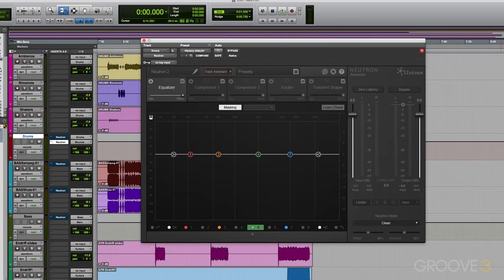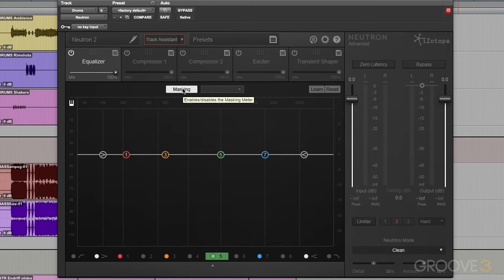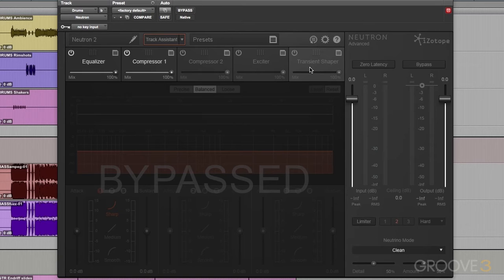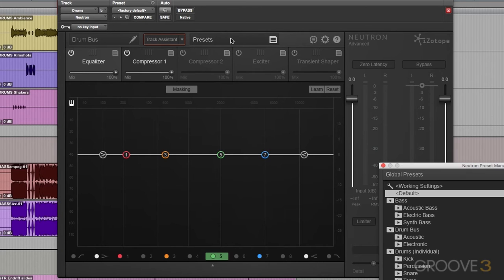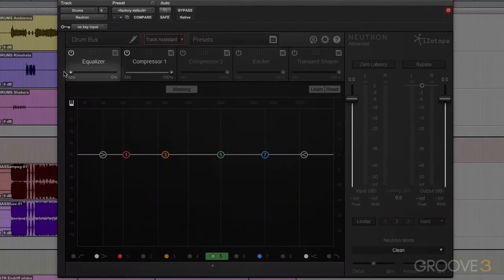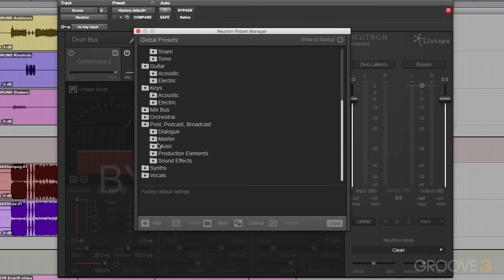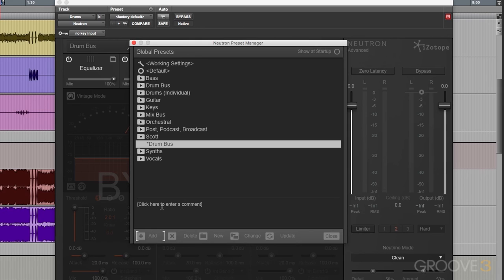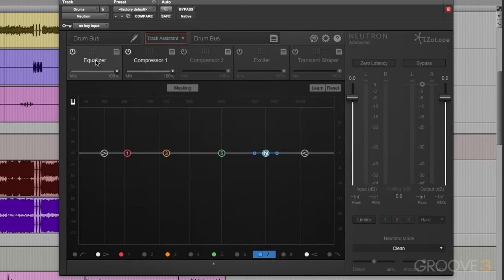Introduction (iZotope Neutron Explained)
What is Neutron and why should I use it? Let’s find out!